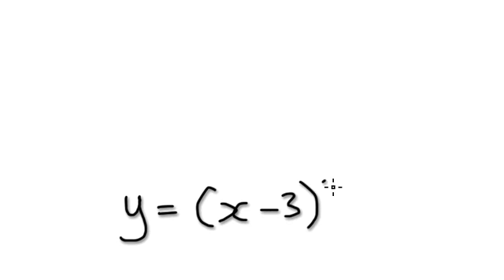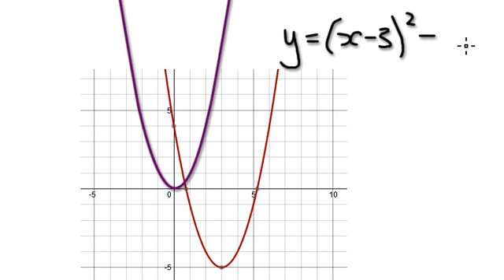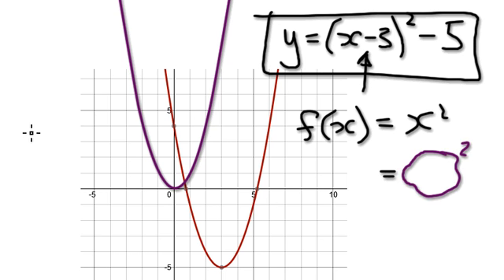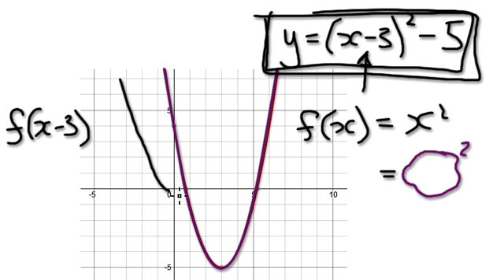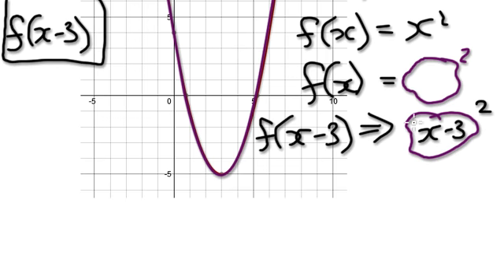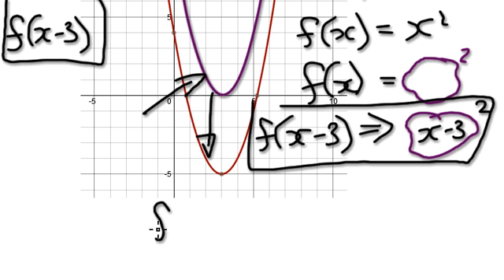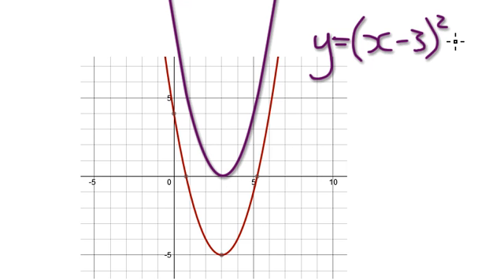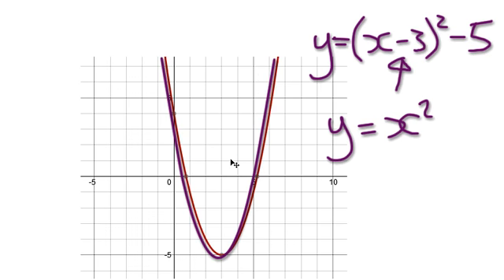Video 960 - Using Transformation to draw Graphs- Part 1